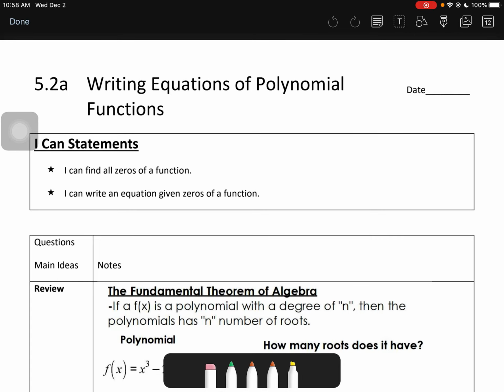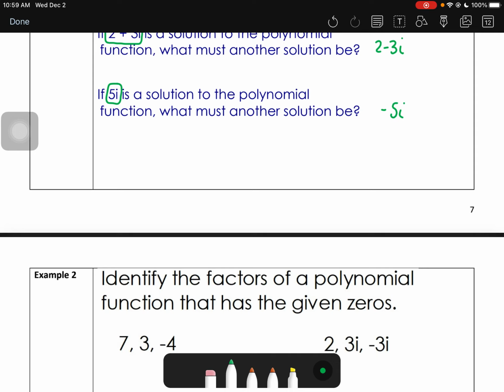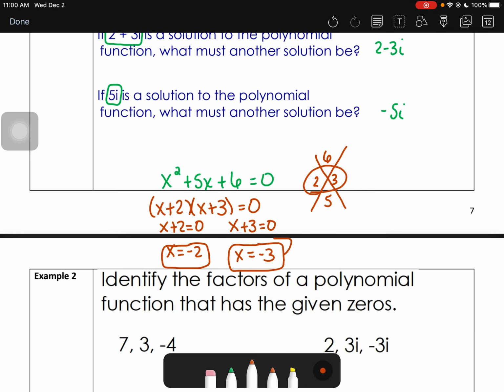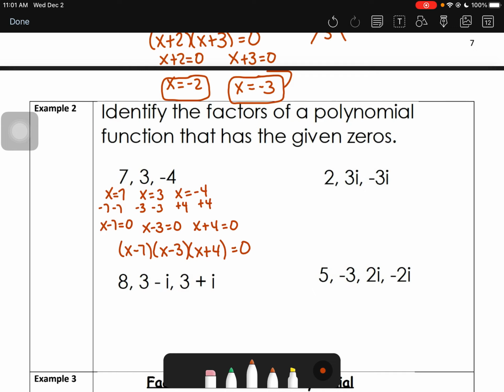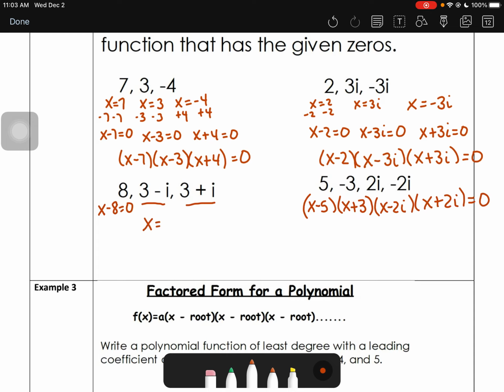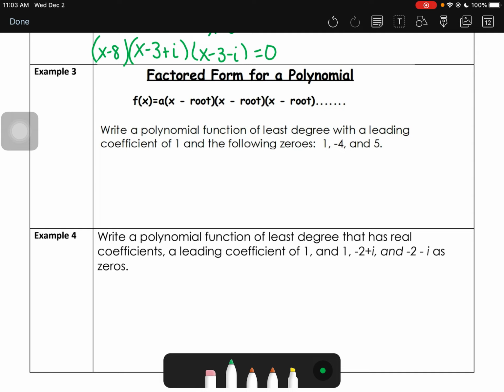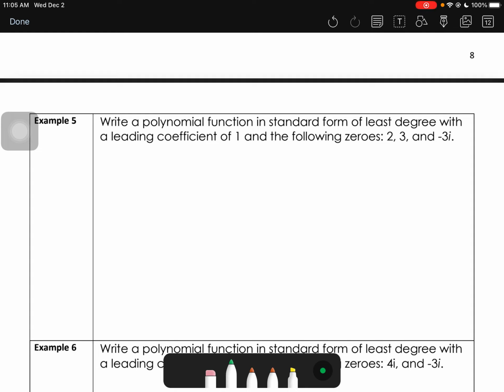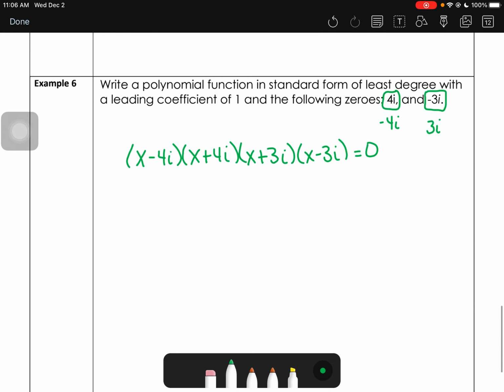Algebra II Writing Equations of Polynomilal Functions